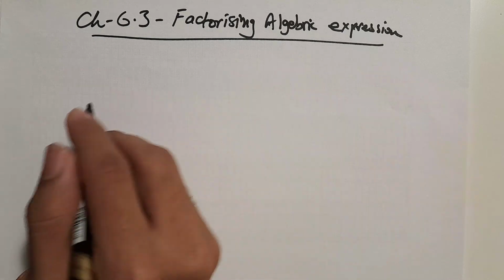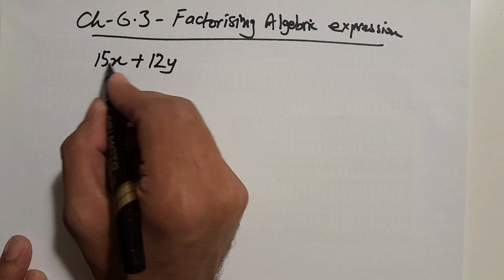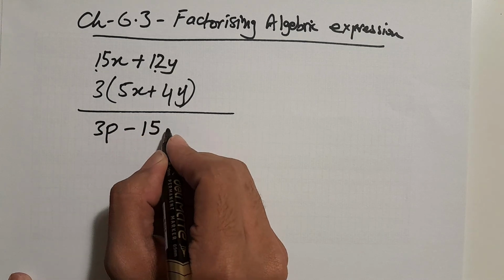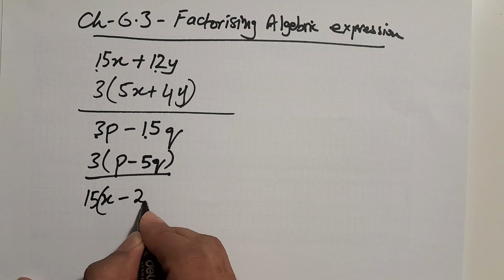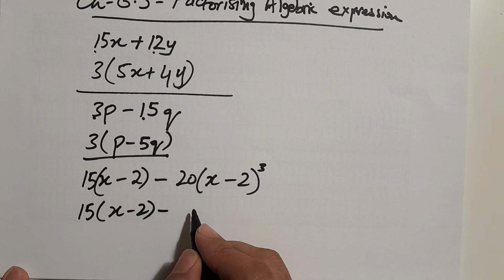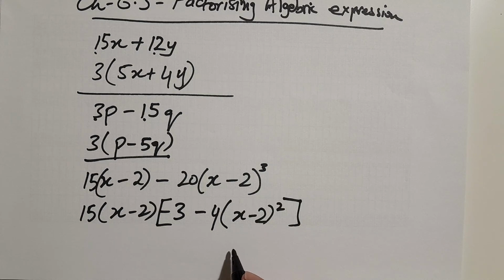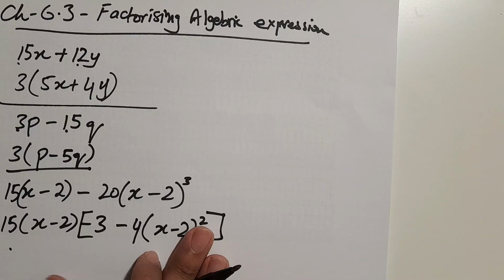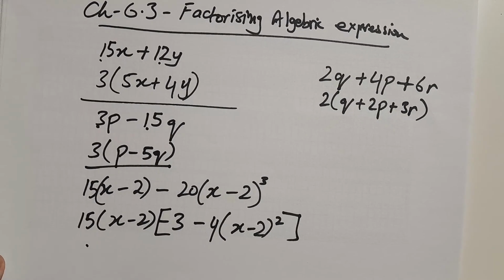IGCSE Mathematics Ch-6.3 Algebraic Expression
In this educational video on IGCSE Mathematics Chapter 6.3, we delve into the world of algebraic expressions, exploring the rules and techniques for simplifying and manipulating complex equations. Join us as we break down the fundamental principles and examples to deepen your understanding of this important topic.